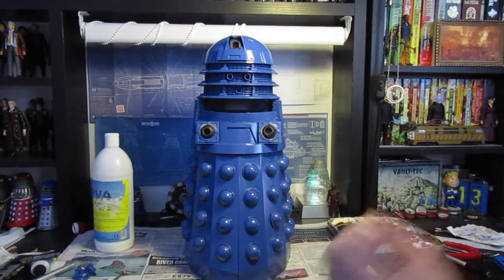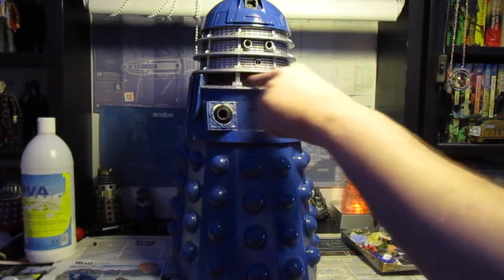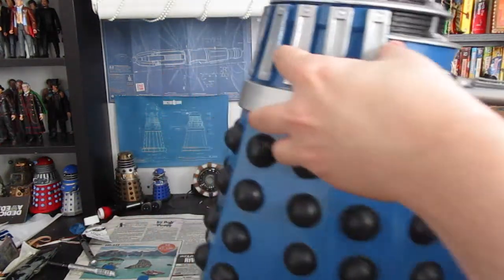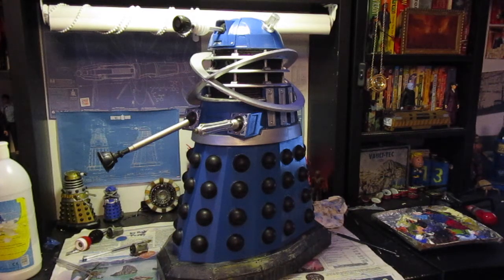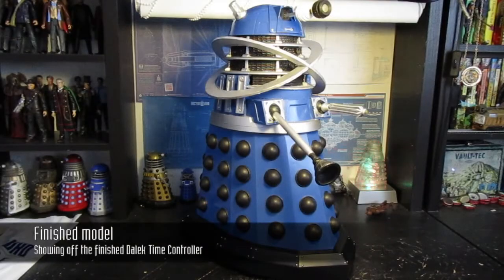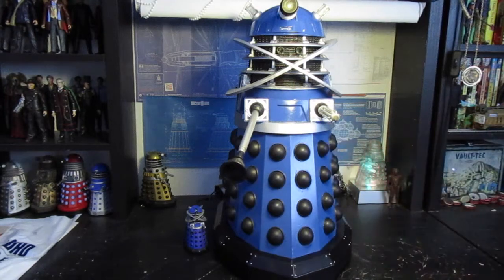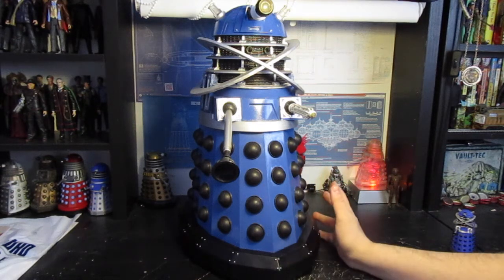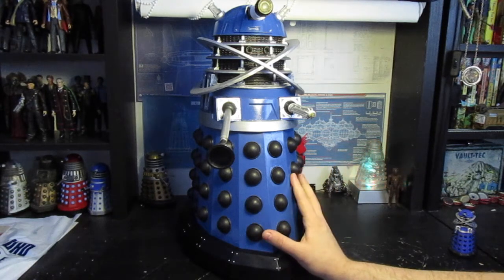Live From The Workshop : 18" Dalek Time Controller (New Series Variation)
Unfortunately there were a few issues with the recording and editing of this Live From The Workshop but luckily it doesn't detract from a great custom!

Stay Updated

Legal Stuff